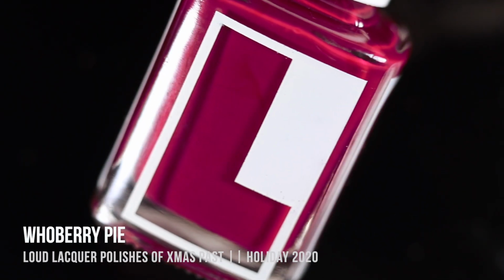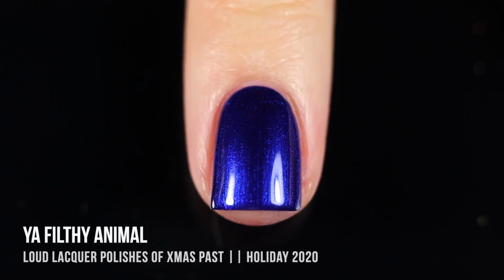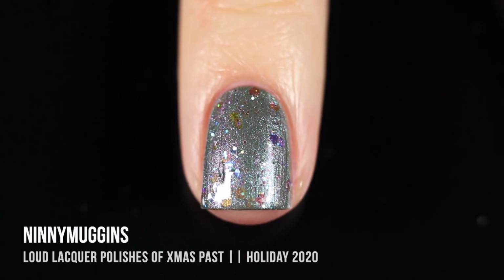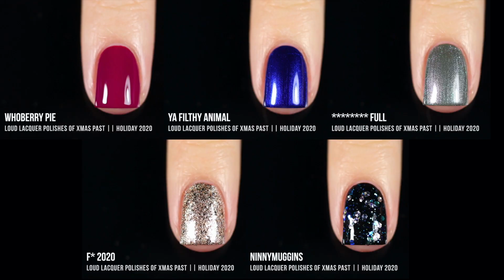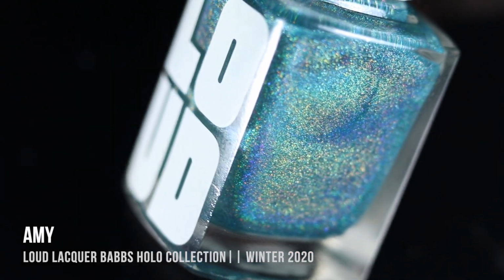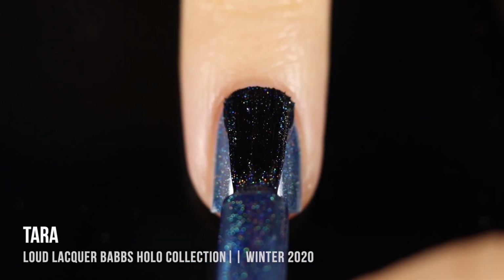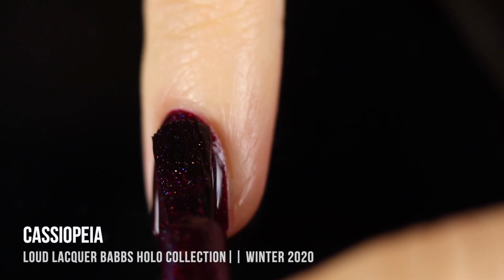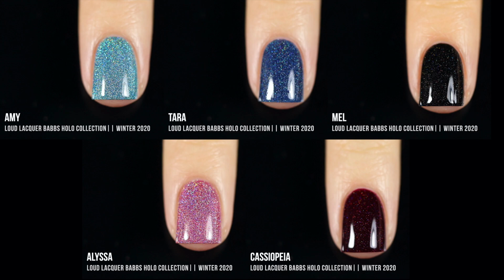Loud Lacquer Holiday 2020 and Babbs Holo Nail Polish Swatches! || KELLI MARISSA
Hey guys! Today I am sharing swatches of two new Loud Lacquer nail polish collections - the Polishes of Xmas Past collection and the Babbs Holo Collection, each with 5 brand new polishes! We've got tons of shimmer and holo sparkle here :) Which collection do you prefer?
Loud Lacquer is vegan and cruelty free.